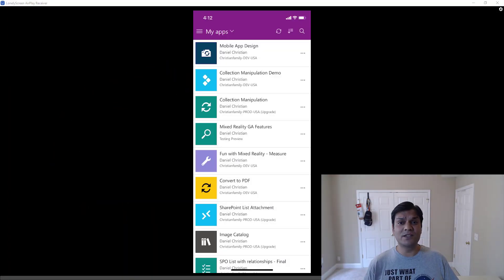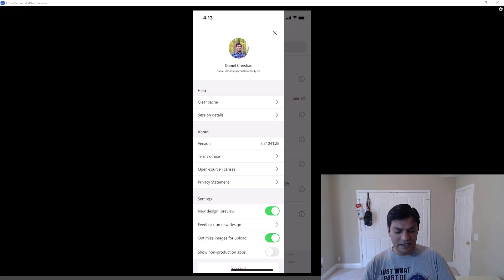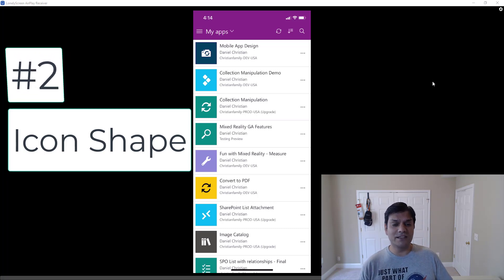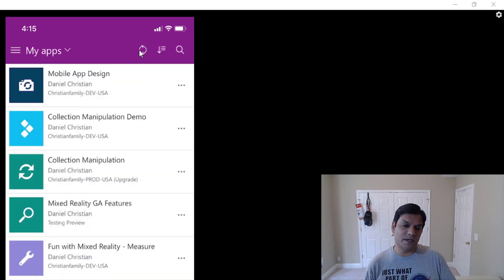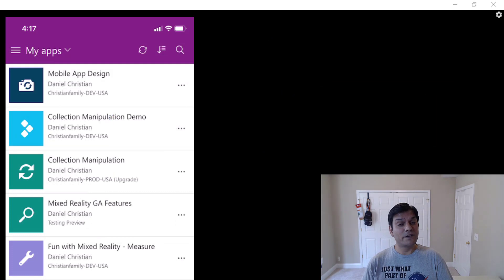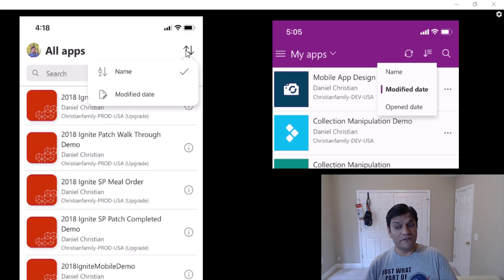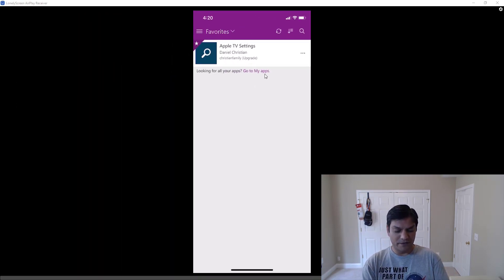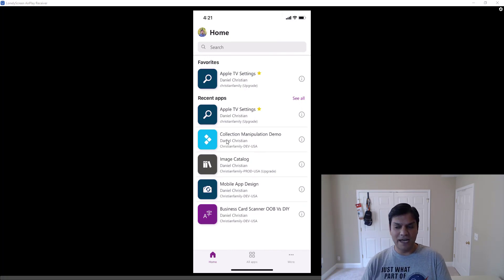New Design for Power Apps Mobile Apps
This video shows you the new design for the Power Apps mobile apps. It explains the following features that have been re-designed.
1) Design location 00:57
2) Icon shape 02:46
3) Refresh 03:23
4) Sorting 05:00
5) Grouping 06:18
6) Details 09:50
7) Shortcuts 11:26

- Blue Yeti USB Mic for Recording & Streaming on PC and Mac
- Microphone Stand, Mic arm Desk Adjustable Suspension Boom with accessories
- Neewer 2 Packs Dimmable 5600K USB LED Video Light with Adjustable Tripod
- Desk Mount Clamp Gooseneck Stand for Logitech Webcam
- Sunpak tripod
- Logitech C922x Po Stream Webcam
- Elgato Key Light, Professional Studio LED Panel With 2800 Lumens